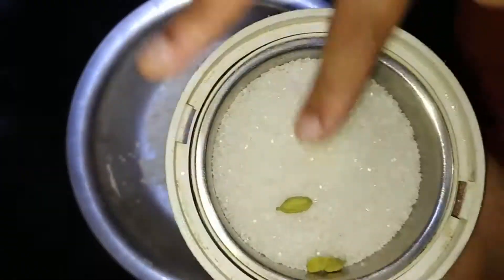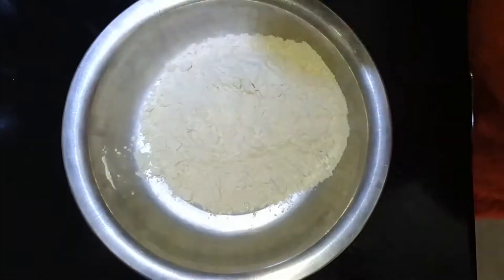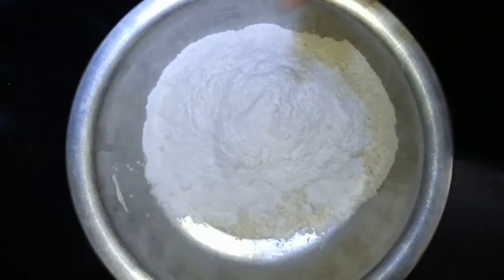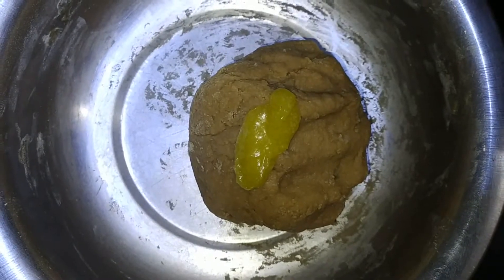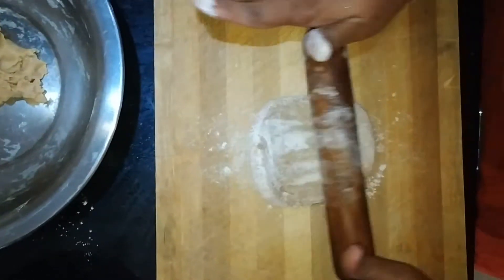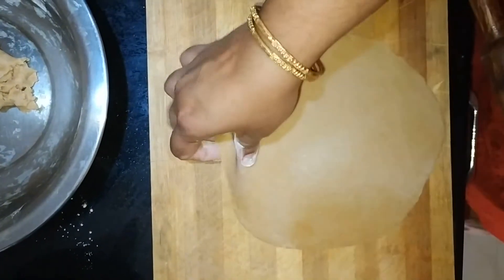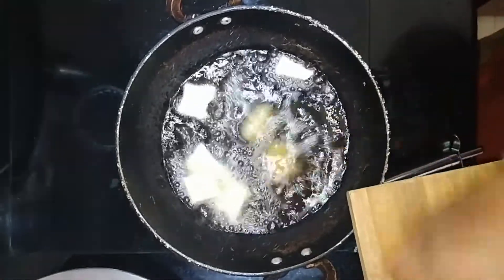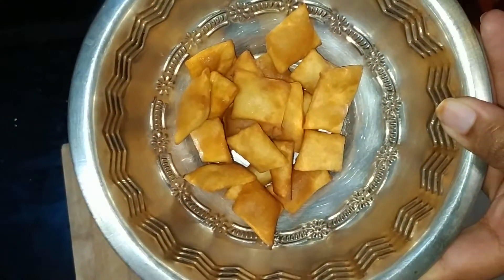சுவையான கோதுமை பிஸ்கட் செய்வது எப்படி? | How to make Sweet Wheat biscuits?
Quarantine நேரத்தில் குறைந்த பொருட்களை கொண்டு சுவையான கோதுமை பிஸ்கட் செய்வது எப்படி? | Lock down special Tea Time Snacks :- Sweat Wheat biscuits